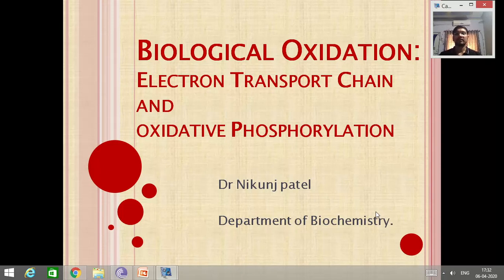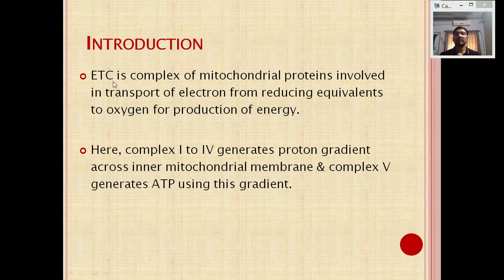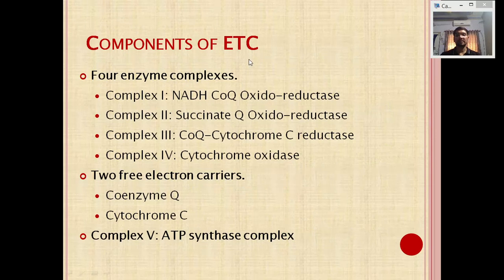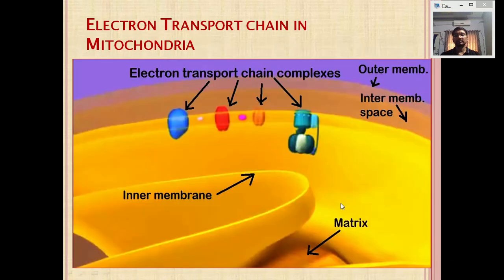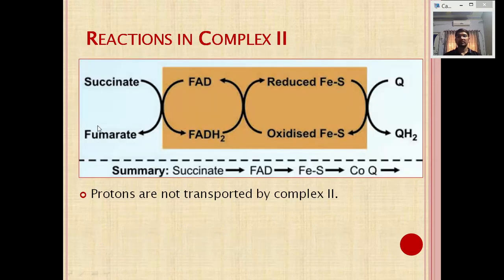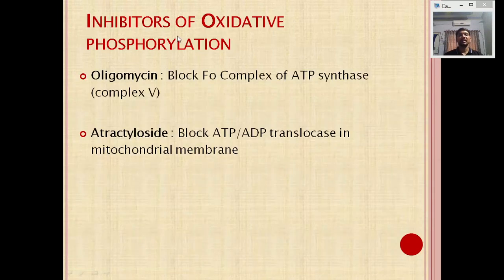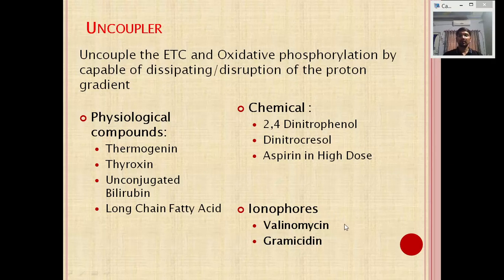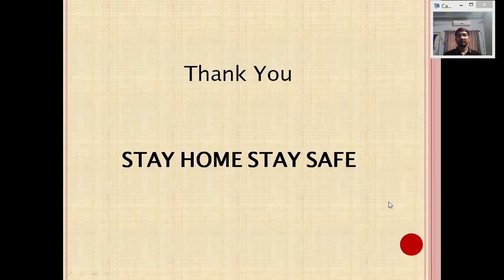Electron Transport Chain and Oxidative Phosphorylation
Introduction and Significance of ETC
Components & their Organization
Sources of electron
Coupling of electron transport to oxidative phosphorylation
Chemiosmotic theory
Inhibitors of ETC and OP